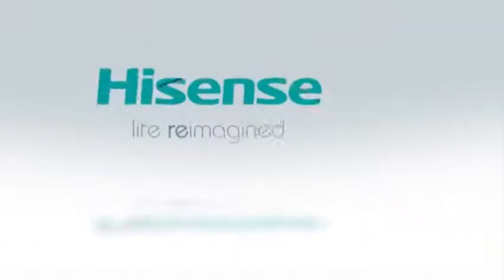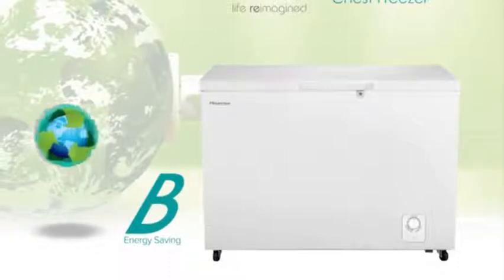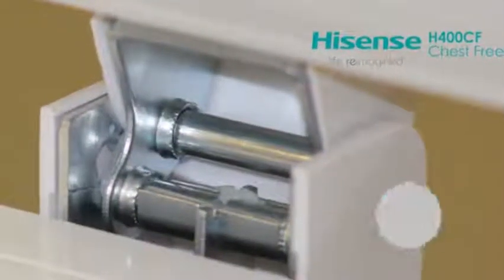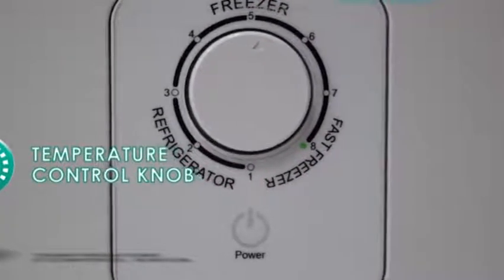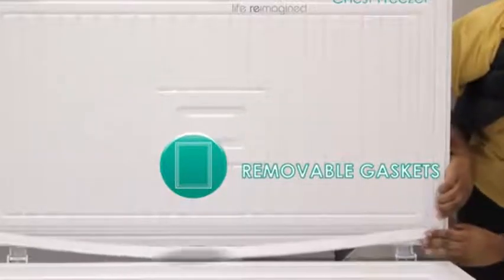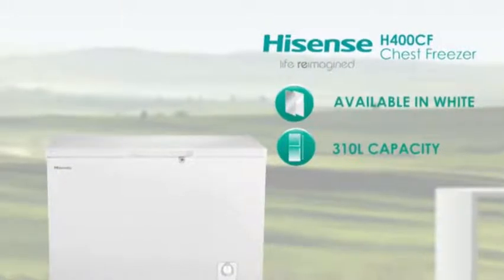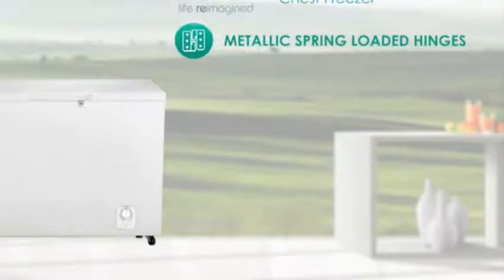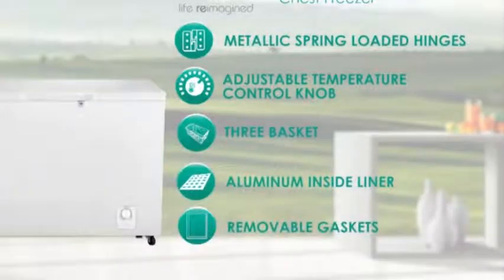Hisense Chest Freezer Model H400CF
Hisense Chest Freezer Model   H400CF, Hisense Chest Freezer Model   H400CF